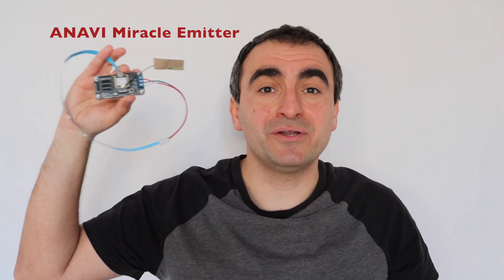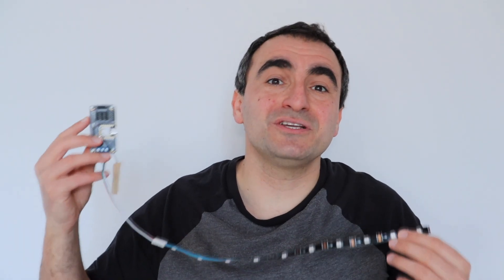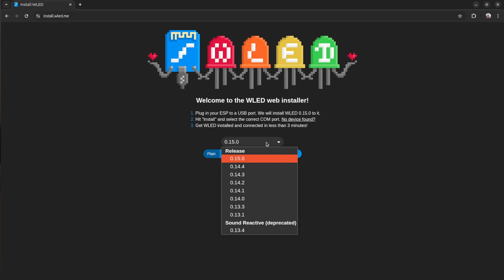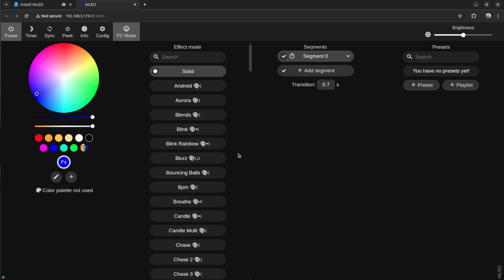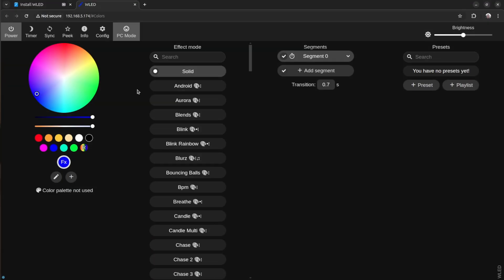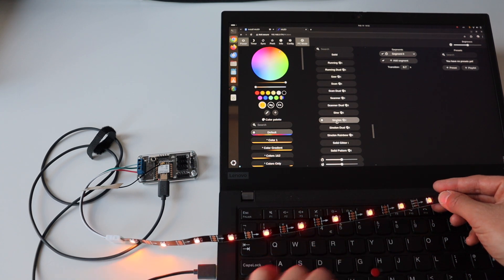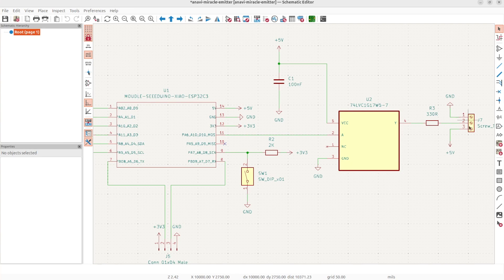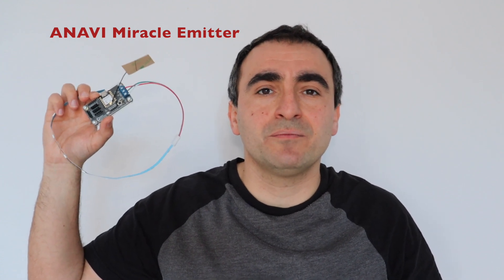How To Install WLED on an ESP32 Board from Chrome Web Browser? Demo with XIAO ESP32C3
WLED is a powerful open-source firmware designed for controlling addressable LED strips, including NeoPixel LEDs like WS2811, WS2812B, TM1809, and more. It supports ESP32 and ESP8266 devices, making it a go-to solution for DIY lighting projects. WLED runs a local HTTP server with a sleek, modern UI, allowing you to control your LEDs easily from any device on the same network. It also integrates seamlessly with Home Assistant, enabling smart home automation, voice control, and advanced lighting effects. In this tutorial, you'll learn the exact steps to install WLED directly from a web browser onto an ESP32 board—no additional software required! The demonstration uses Google Chrome and the ANAVI Miracle Emitter, featuring the XIAO ESP32C3 RISC-V microcontroller. To install WLED form a web browser
ANAVI Miracle Emitter is an open source hardware IoT dev board for controlling NeoPixel LEDs. Furthermore, it supports various I2C sensors and a mini OLED display. I designed the printed circuit board (PCB) using the popular open source software KiCad. It will be soon available through a crowdfunding on Crowd Supply